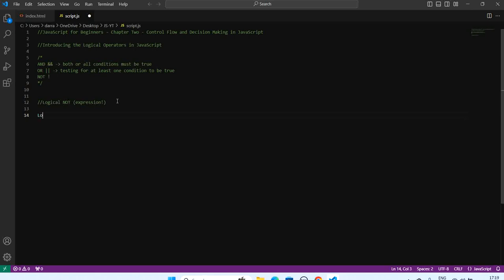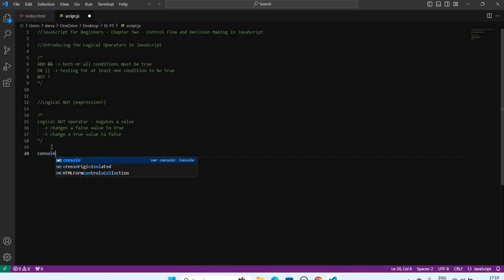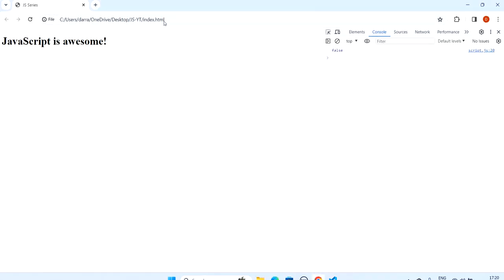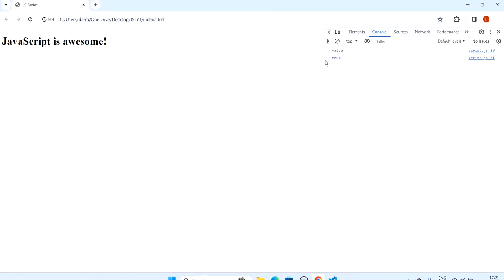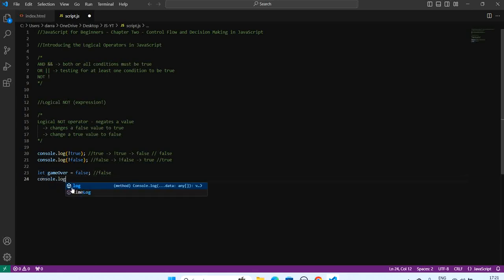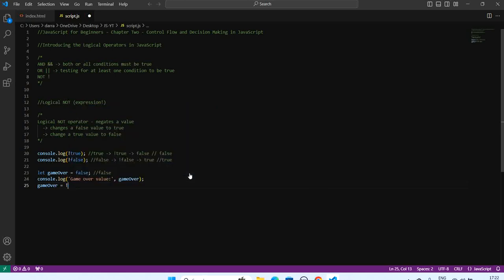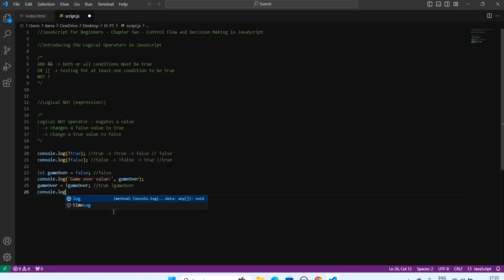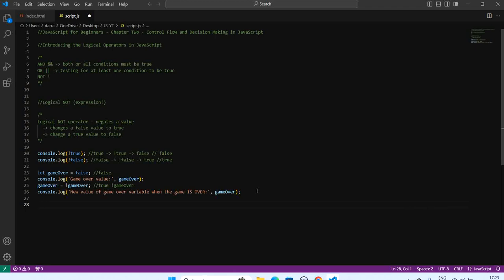JavaScript for Beginners - Logical NOT Operator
In this tutorial we will learn about the logicalNOToperator in javascript